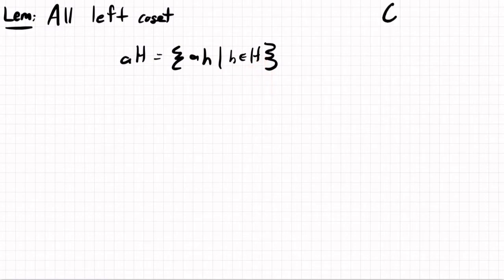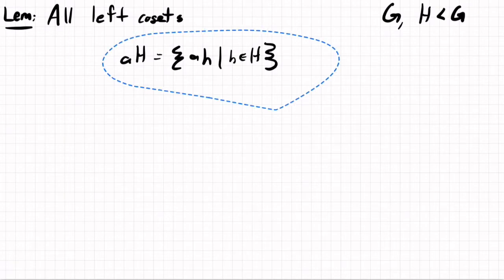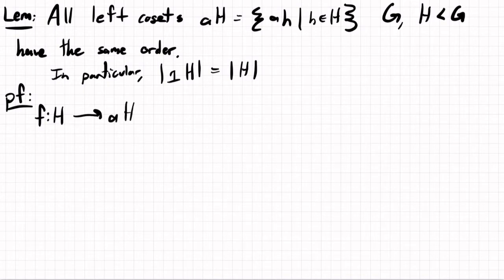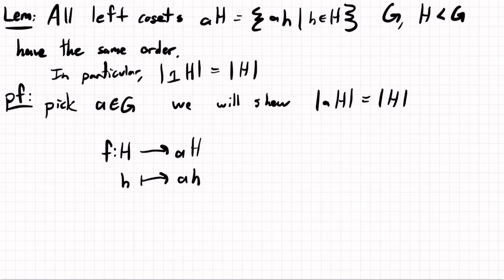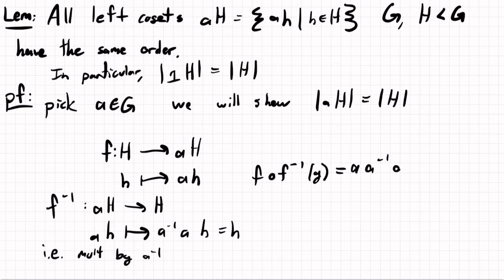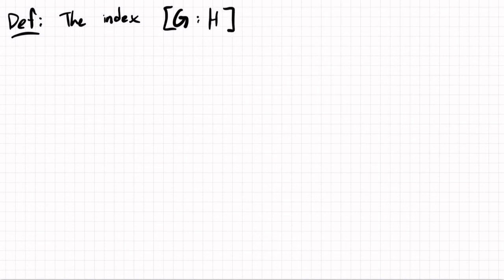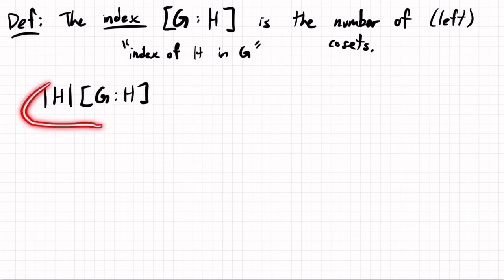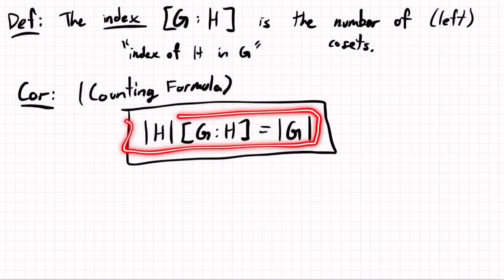The Counting Formula